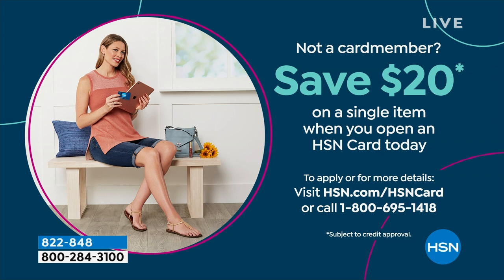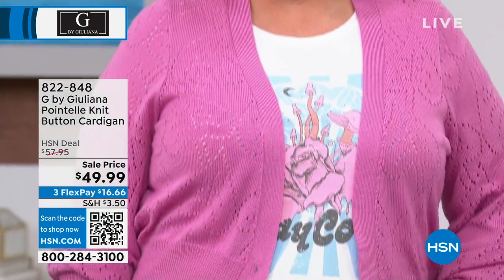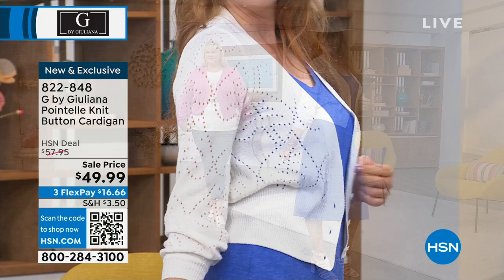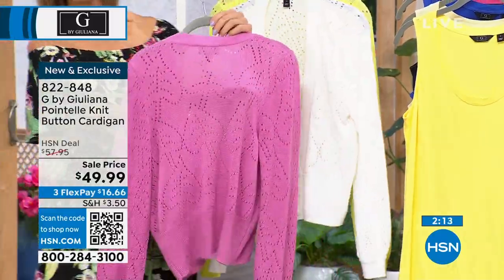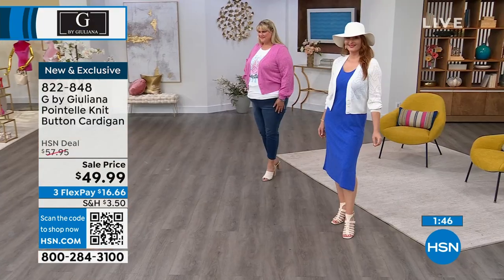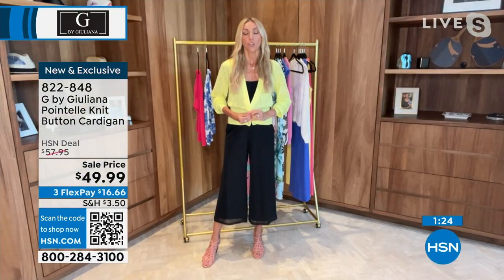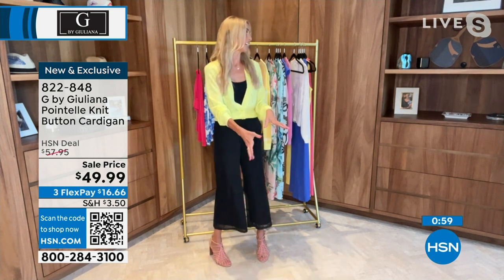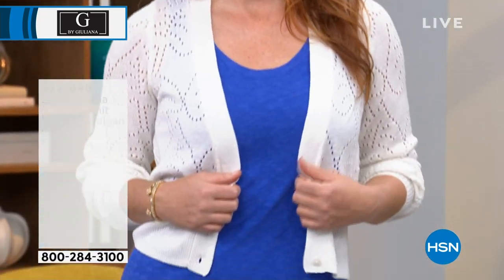G by Giuliana Pointelle Knit Button Cardigan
This cutie cardi features vintageinspired pointelle stitching and long, poufy balloon sleeves in a slightly cropped silhouette. The lightweight knit is the perfect layering piece for spring and summer.